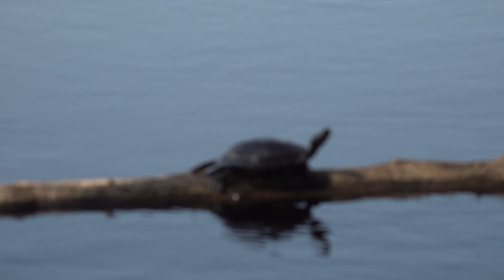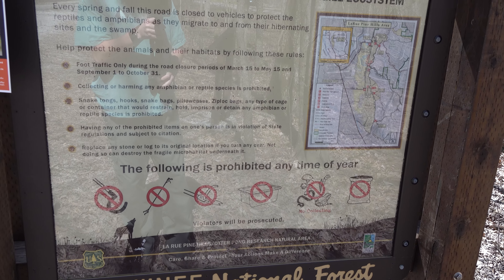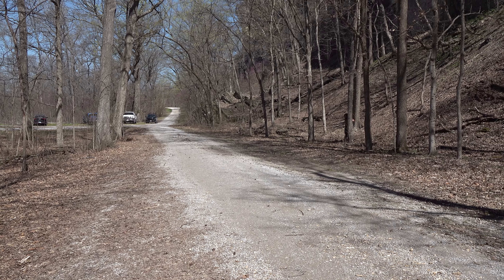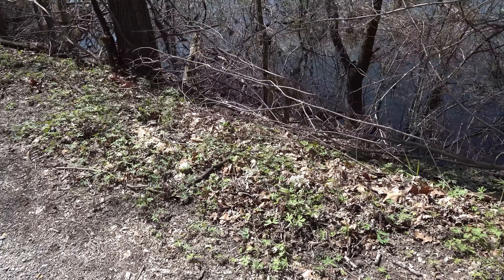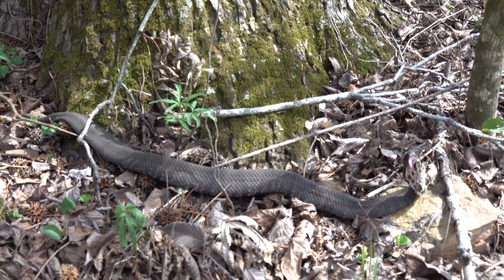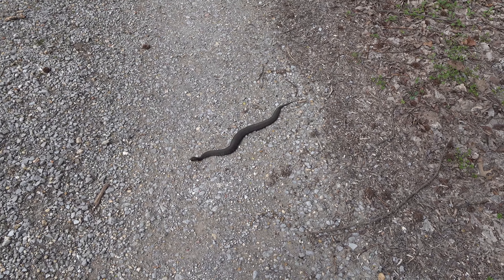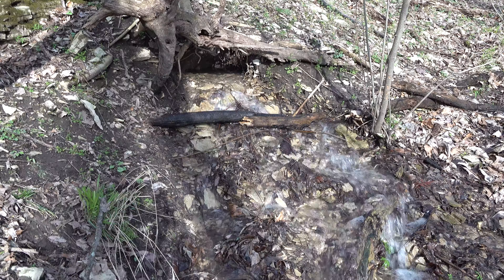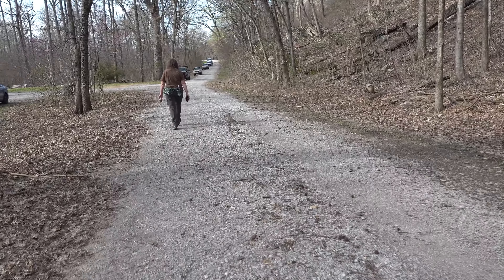Snake Road Spring Migration 2023 | Shawnee National Forest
2023 Spring Snake Migration at LaRue Pine Hills Snake Road in the Shawnee National Forest in Southern Illinois. What kind of snakes and other natural beauty will we find on this adventure?

54 reo, Douglas Pavkov, Tracy Jayne McCaffrey, Mary Atella, Scott Graham, Wayne Carlson, Leslie Warren, Debra Riley, Pat Sanders, Dawn in IL, Susan Johnson, Brian Congiardo, Nancy Cooper, Misty R, Jim David, Carl M Oberman, Kim Dennis, Karin Pelton, Ellen Denny, Daphne, Alison G, Clydw M Mauk, Craig Rhodes, Charles Pare, Nathan Mace, Mike Z, Sherry Lourash, Grant Twiss, and Erik B.